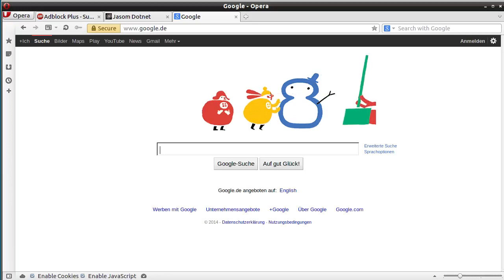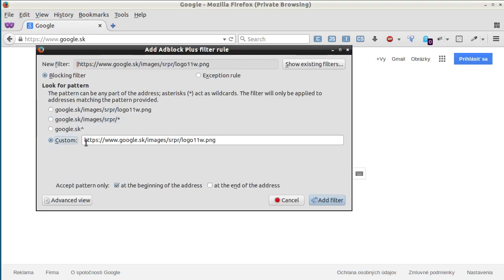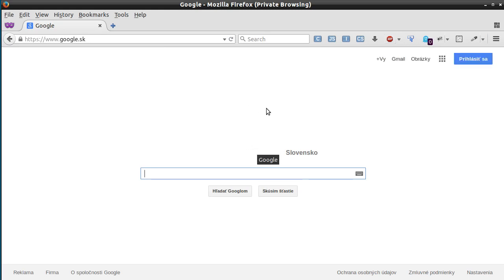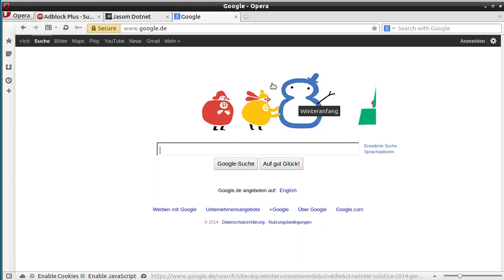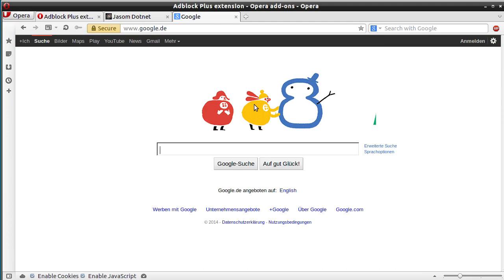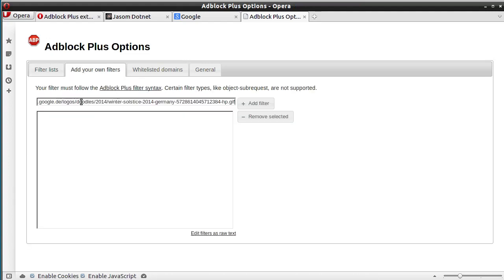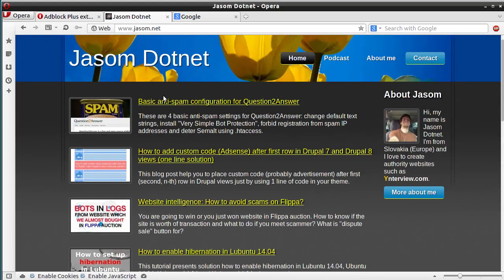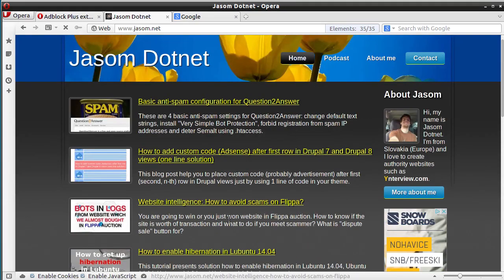How to block (disable, avoid seeing) google doodles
How to block google doodles.
How to disable google doodles.
How to avoid seeing google doodles.
How to stop displaying google doodles